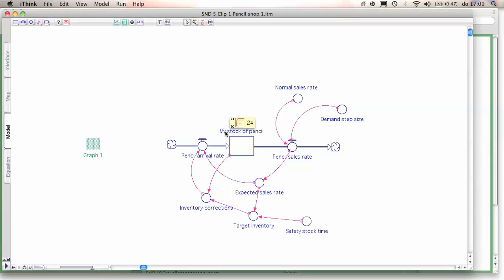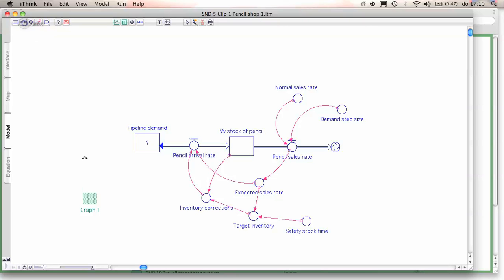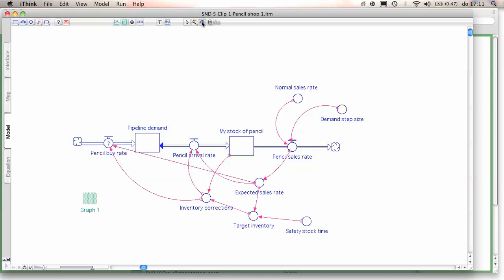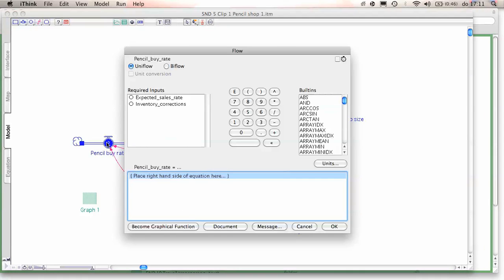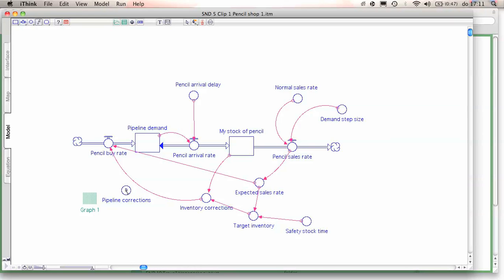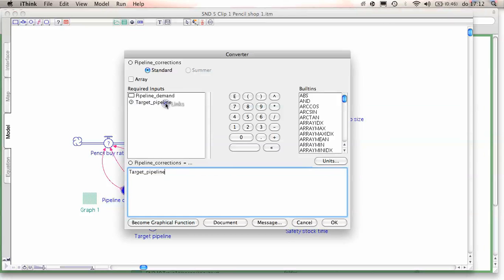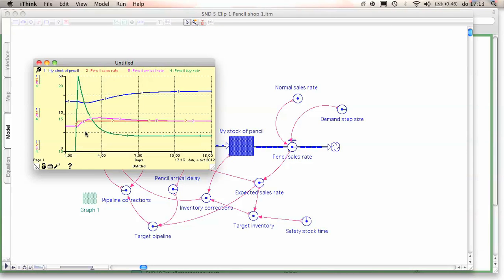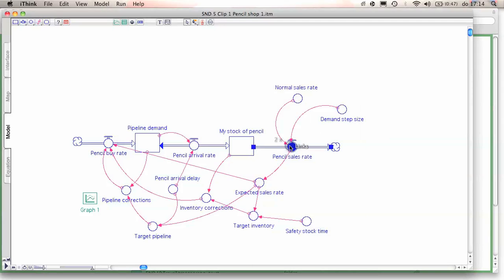SCD Chapter 5 Ithink GP 2 Pencil Shop Example 2